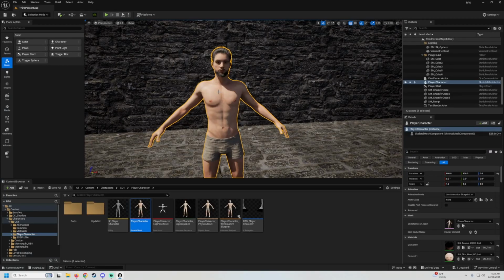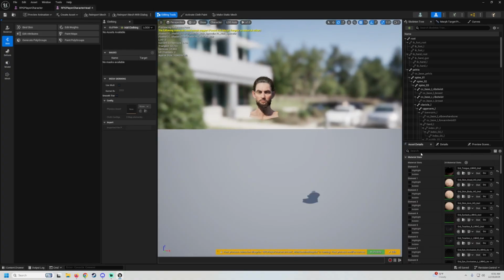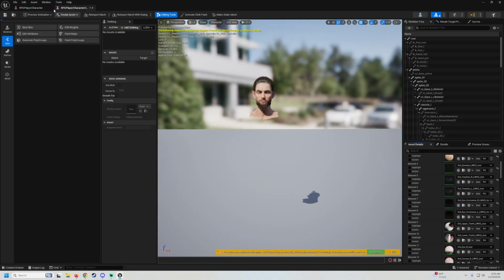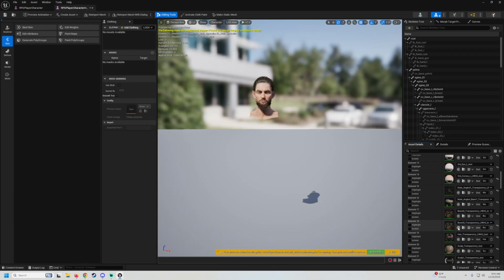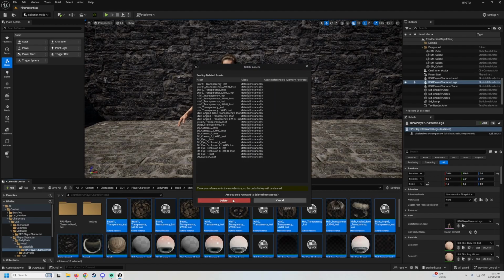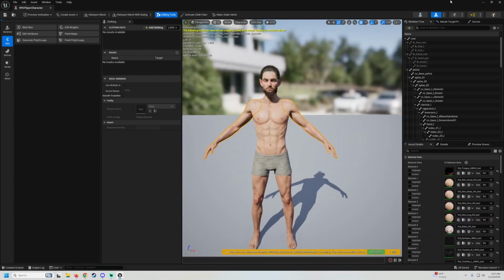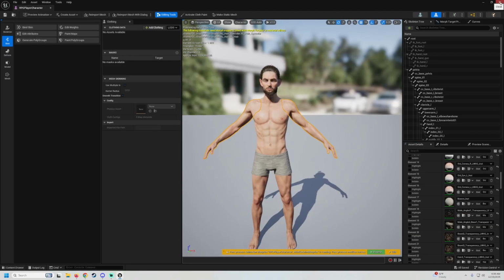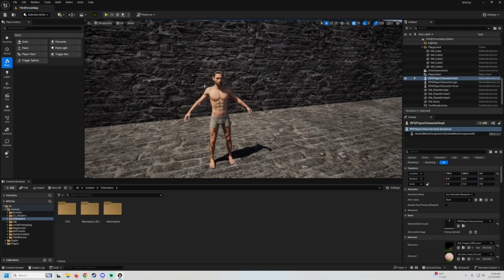RPG Tutorial Part 5 | Cleaning Up Materials On Our Character | Unreal Engine 5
Part 4 of our series on creating a fairly detailed RPG project in Unreal Engine 5.

0:00 - Intro
0:40 - Cleaning Up Materials
8:43 - Outro